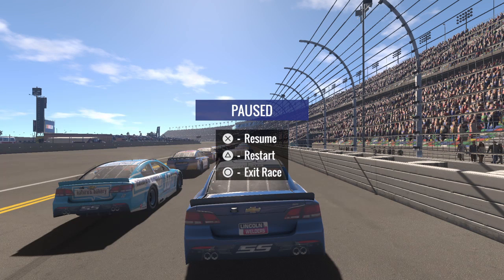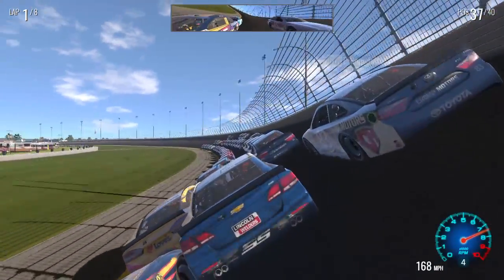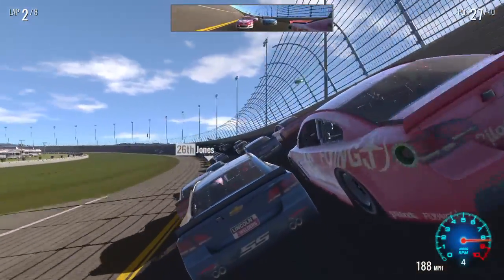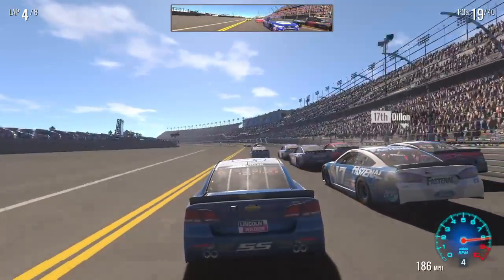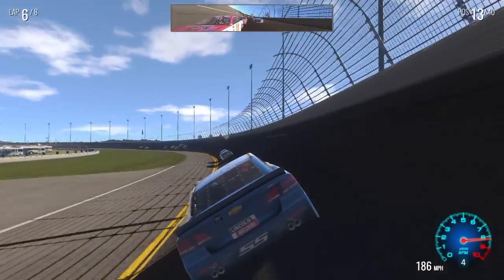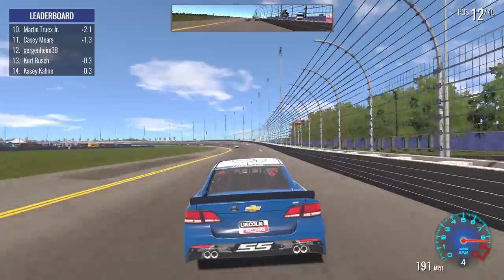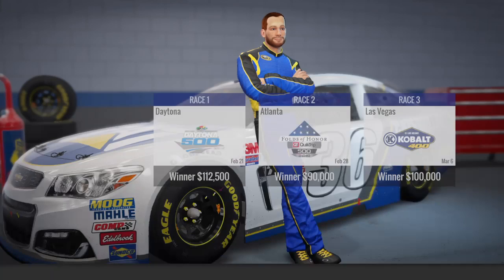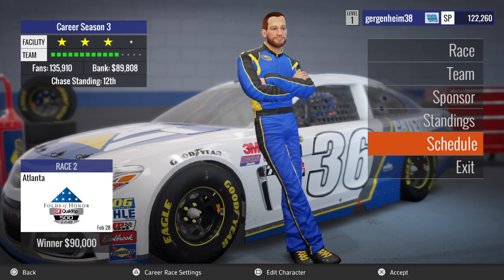NASCAR Heat Evolution Career | Season 3 | Daytona 500 Race 1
Season 3 here we come! Will the 3rd time be the charm?